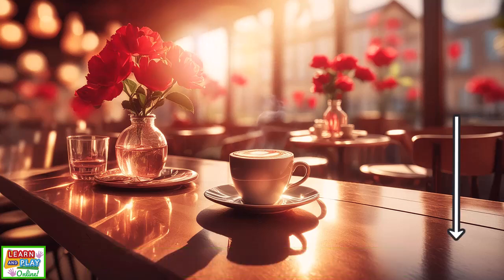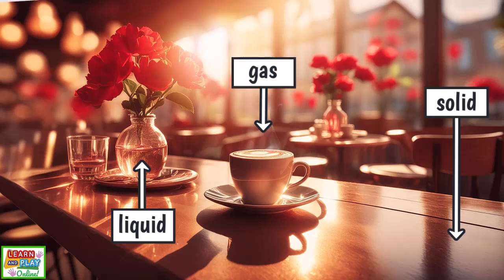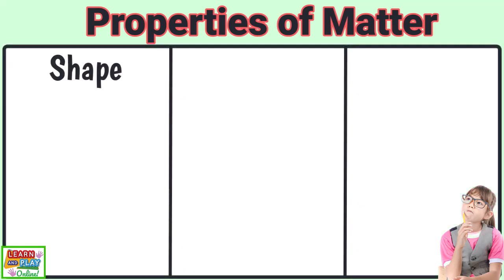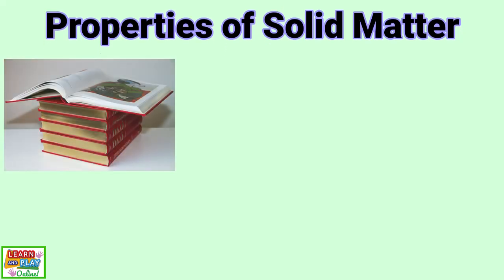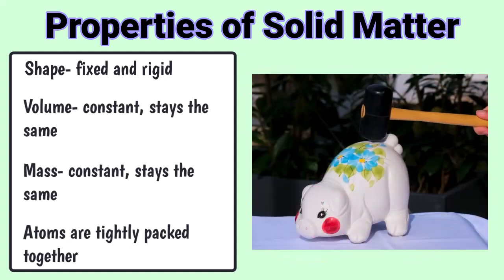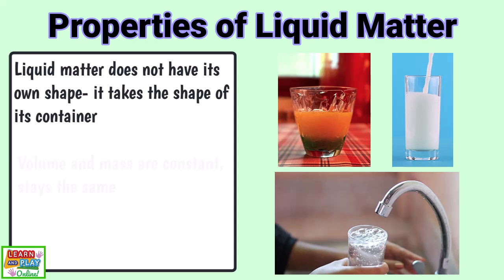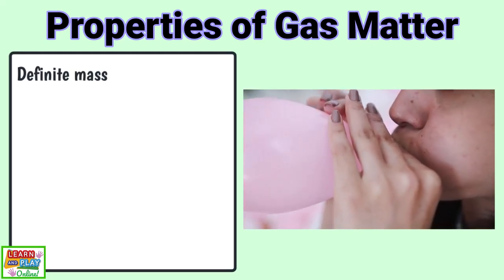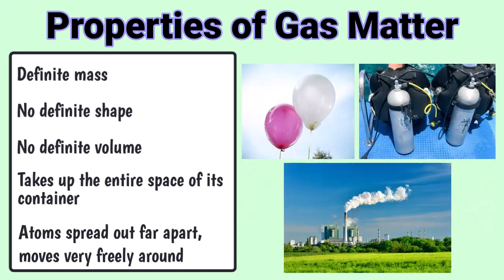States of Matter: Solids, Liquids and Gasses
Are you learning about the 3 states of matter? In this video, we go through all three of them- solids, liquids and gasses!